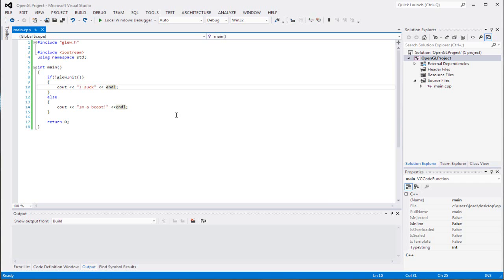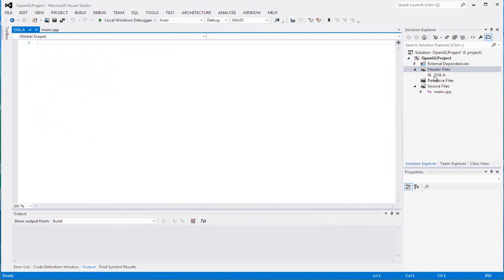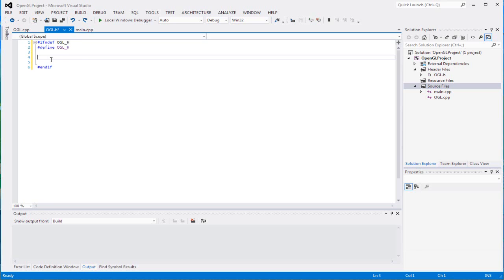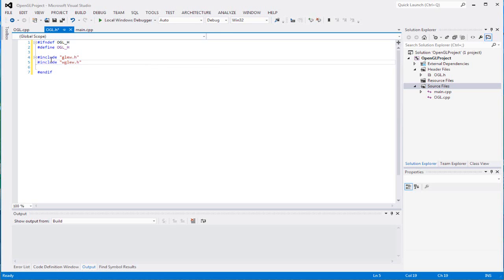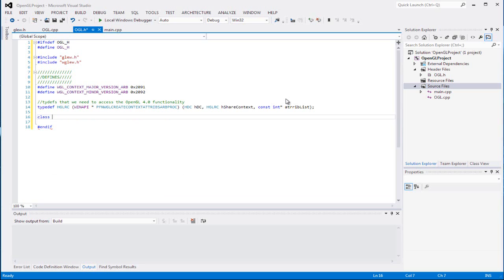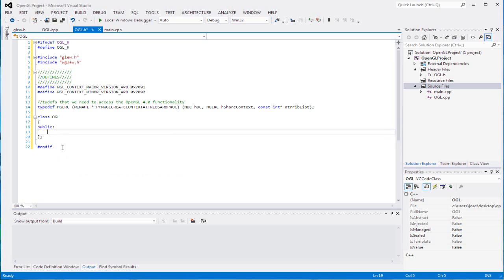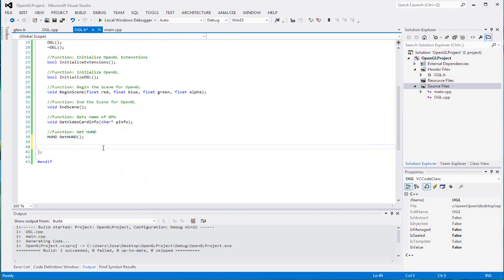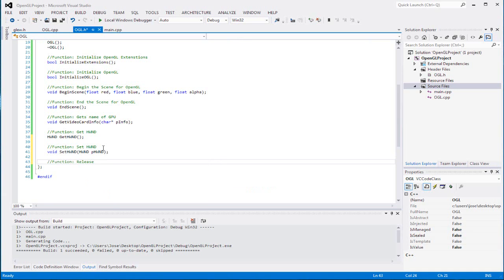C++ OpenGL 4.0 Tutorial 2 - Initializing OpenGL Part 1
In this tutorial we will start initializing the class for OpenGL.

NOTE: I do not use any outside libraries like glut or glm for math. Better to do it the hard way since you get to learn whats going on.